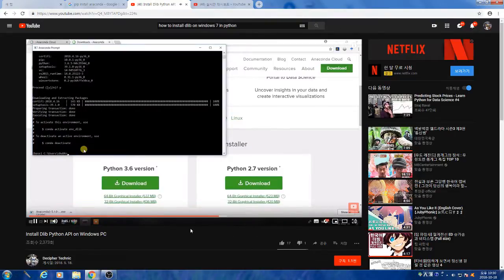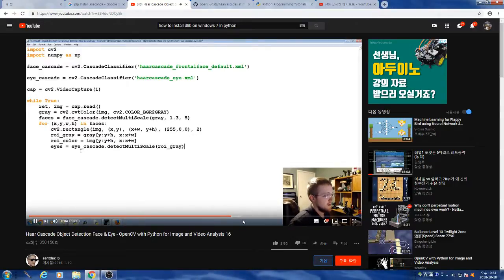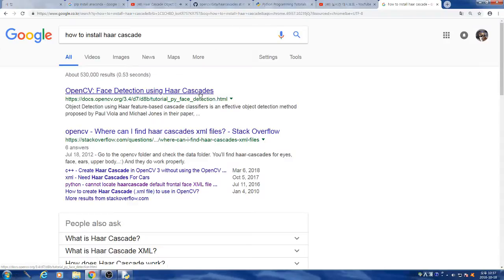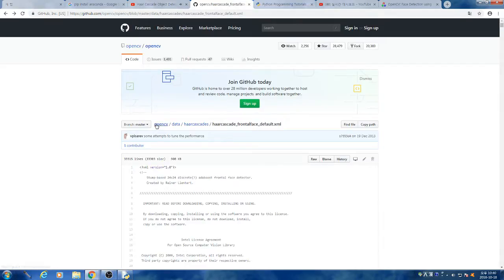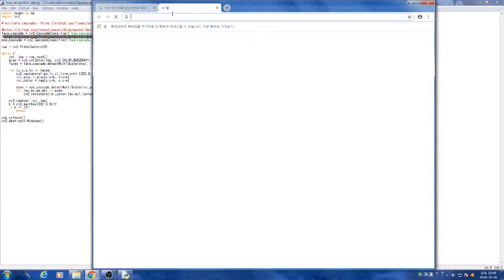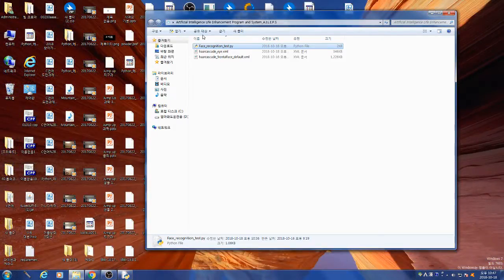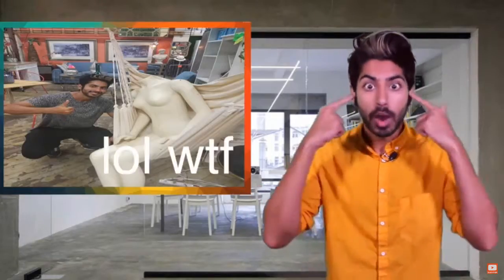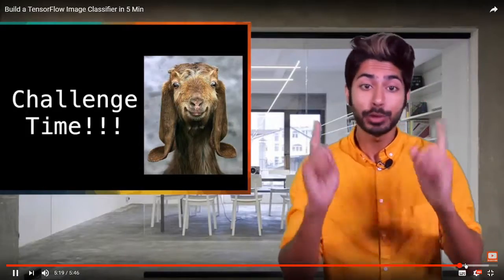프로그래밍을 해봅시다/네 구글이 답입니다.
feat.Python
feat.구글링이 답이다